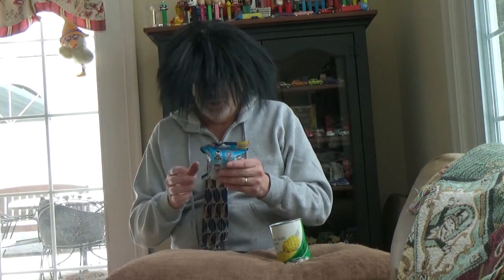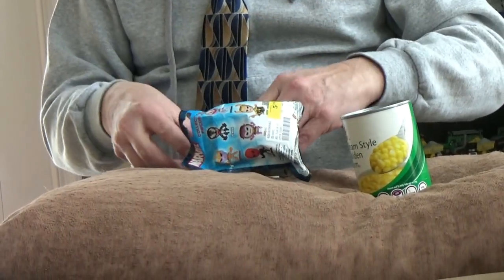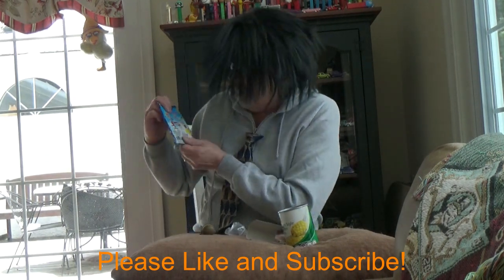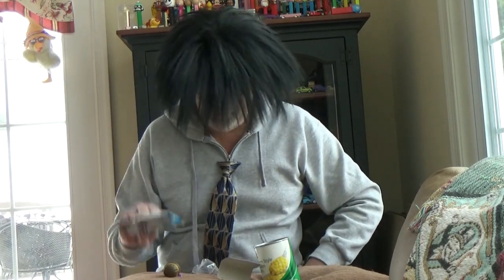Marvel Villains Bobblehead Surprise - Unboxing and Corny Joke Video #32 - Professor Opentoys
Welcome to Professor Opentoys Opening Toy Videos youtube channel. Today's toy is a Marvel Villains Bobblehead Surprise. Please know that all of my videos are created for children and are very kid and family friendly.

Along with the toy opening, I try to add a little humor for the children. It is a bit corny but hopefully the children will get a chuckle or two and enjoy my corny joke of the day.

New toy opening videos will be made on a regular basis.

Professor Opentoys is a new channel. He enjoys viewing other toy unboxing channels and wants to give a shoutout to these toy unboxing channels -pstoryreviews, pimimpa, DCTC Toy Channel, Lily & Gia's Toy Reviews and Gaming, Yippee Toys, Ryan Toysreview, Kinder Playtime, Gamer Chad, CKN Toys, TheEngineeringFamily, EvanTubeHD, Toys Academy, KC Toys, toyscouter, familyfunpack, and toy freaks.

Season One:

toothless unboxing
unboxing toothless
unboxing how to tame your dragon
how to tame your dragon unboxing
peppa pig unboxing
unboxing peppa pig
sklyanders unboxing
unboxing skylanders
Patrick unboxning
unboxing Patrick
Patrick sponge bob
Patrick sponge bob unboxing
unboxing Patrick sponge bob
imaginext unboxing
unboxing imaginext
breakfast set unboxing
unboxing breakfast set
unboxing Disney
Disney unboxing
unboxing Pixar cars
Pixar cars unboxing
Frank the combine
Frank the combine unboxing
unboxing Frank the combine
marvel villains unboxing
unboxing marvel villains
unboxing mater
mater unboxing
mater pez
pez mater
unboxing Thomas wooden railway
Thomas wooden railway unboxing
Paxton unboxing
unboxing Paxton
rouge one unboxing
unboxing rouge one
storm trooper unboxing
unboxing storm trooper
toy unboxing
toys unboxing
unboxing toys
unboxing toy
opening toys
toys opening